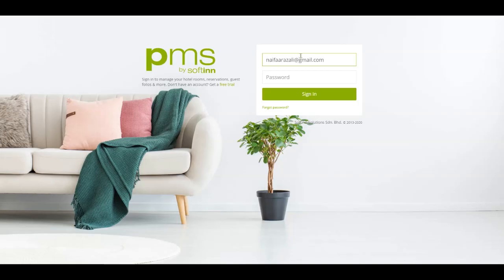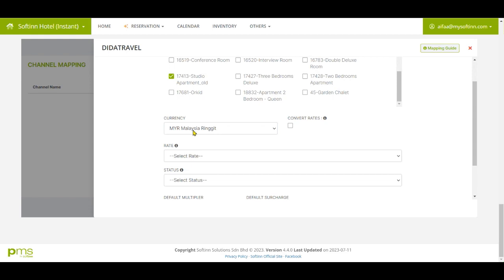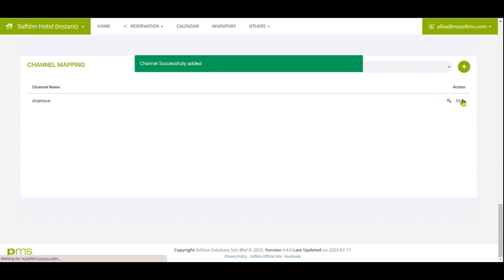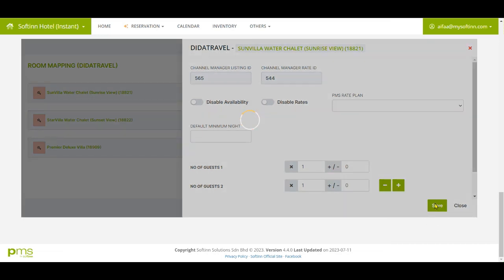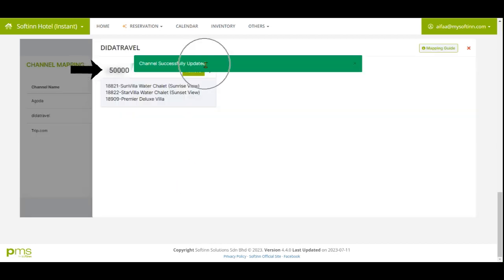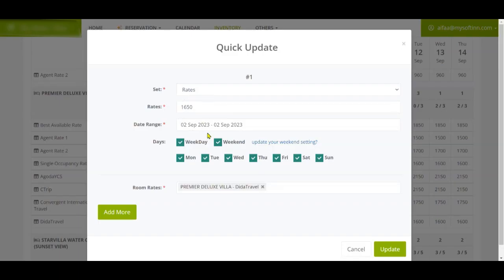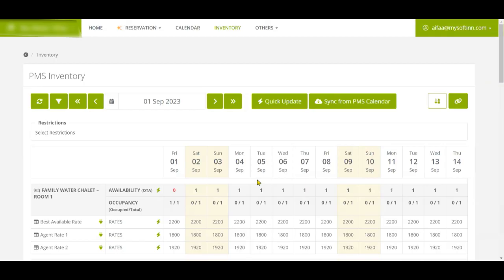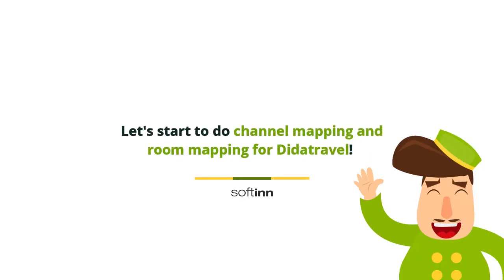[OBSOLETE] How to do Channel Mapping and Room Mapping for Didatravel (Hotel Channel Manager)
Hi, this video is an obsolete video for the topic: How to do Channel Mapping and Room Mapping for Didatravel (Hotel Channel Manager)